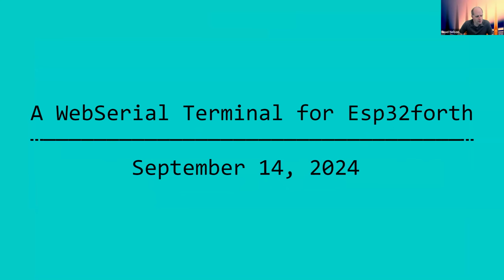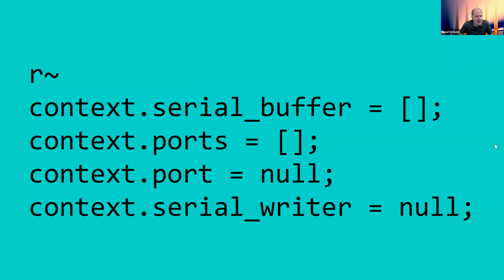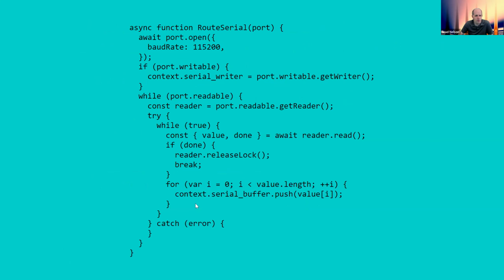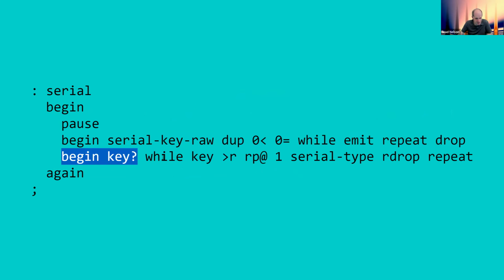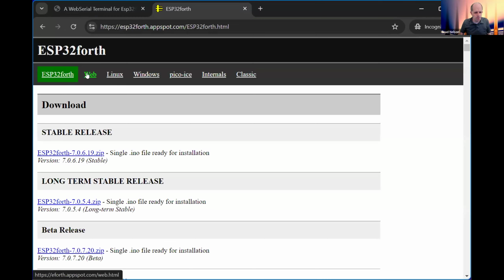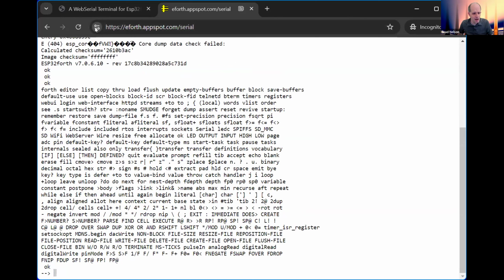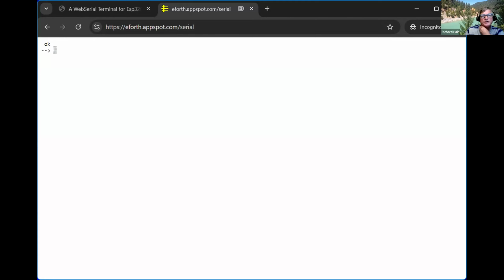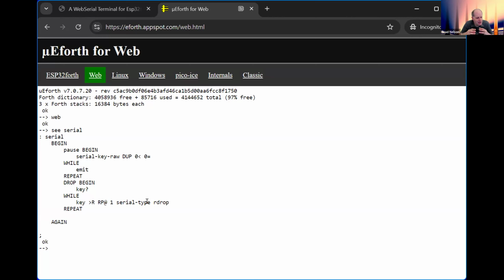Webserial Terminal for ESP32Forth - Brad Nelson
FORTH2020 group zoom meeting #49 14-Sep-2024

Forth2020 -- free chat, show what you are doing with Forth, ask questions to our Forth experts. Come and join us ! Great vibe and nice fellowship characterizes our meetings.